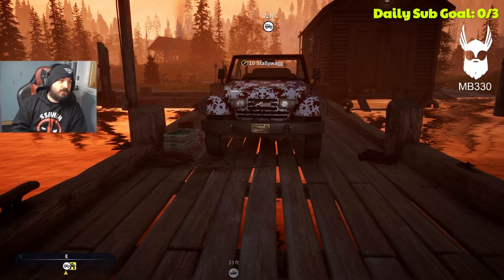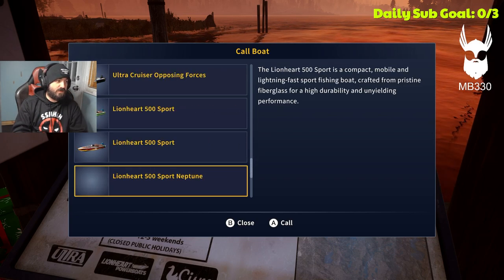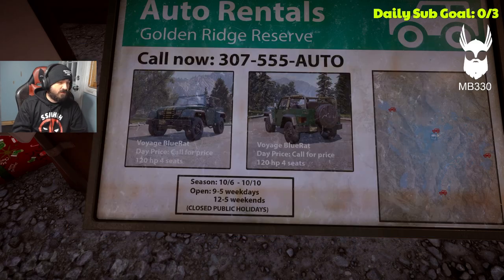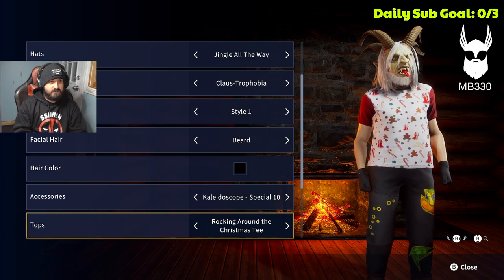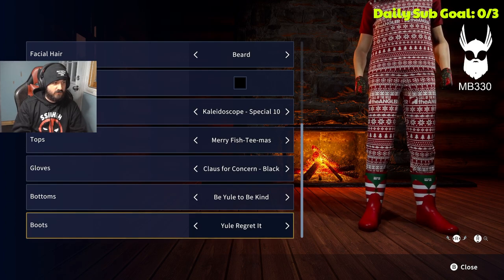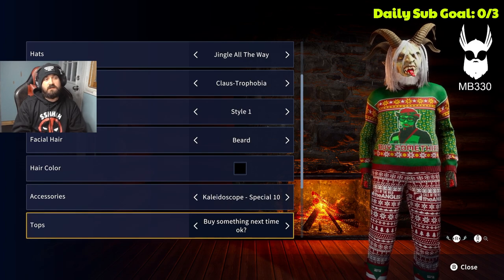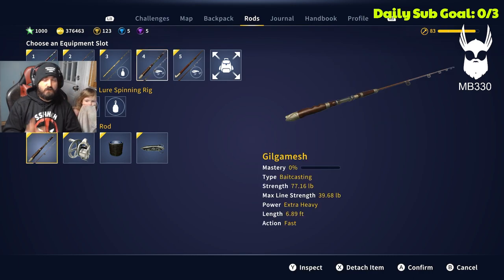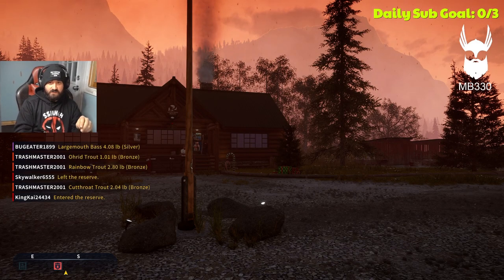New dlc (flat bottom boats), new rod pack, and the winter update - 12/11/23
Going over the new stuff as of 12/11/23